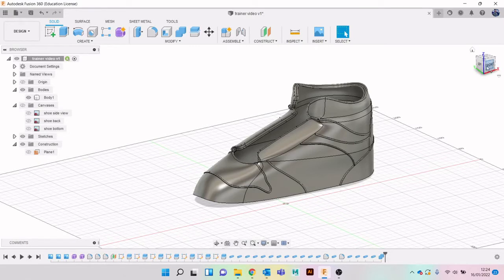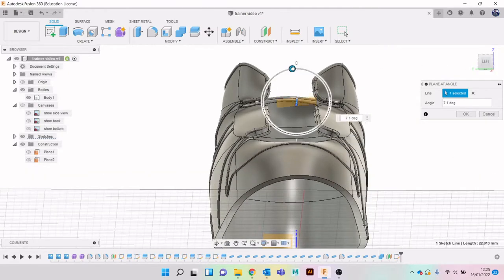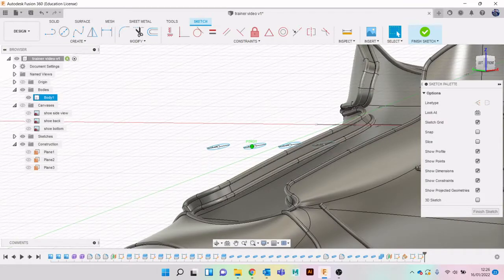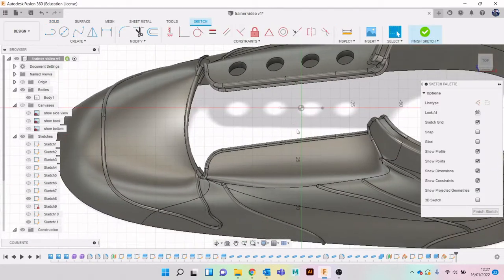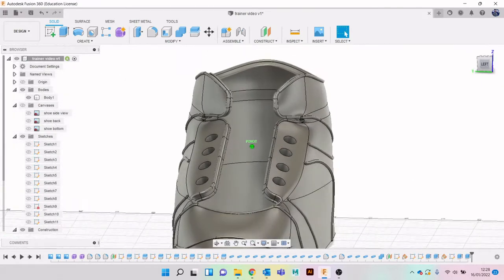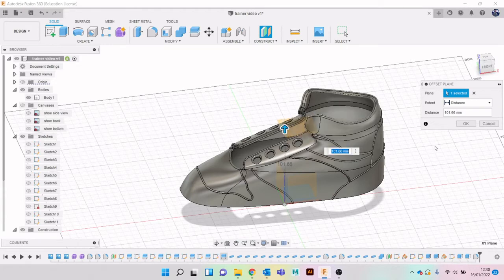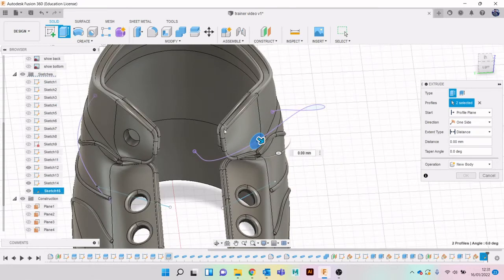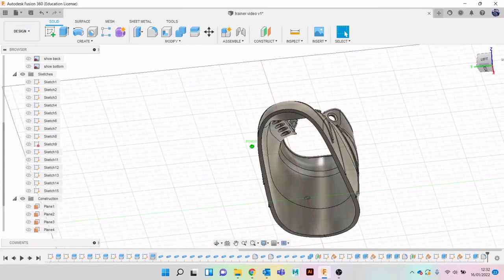Fusion 360: Shoe Tutorial- Part 4 shoe lace holes